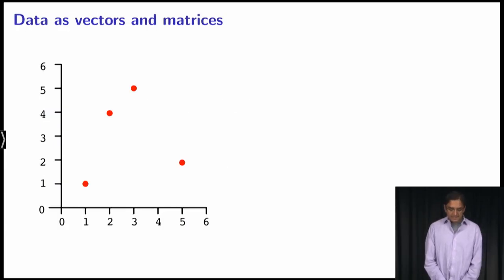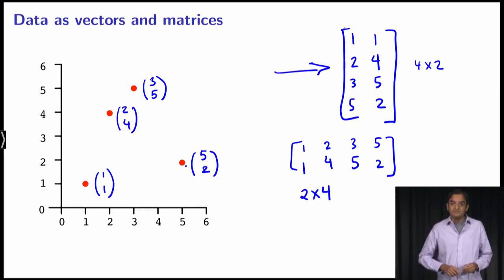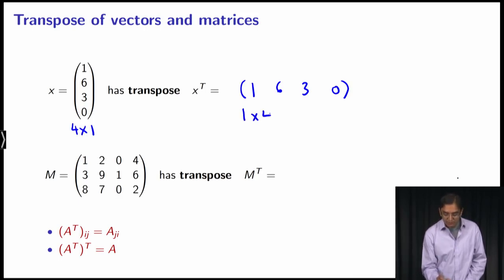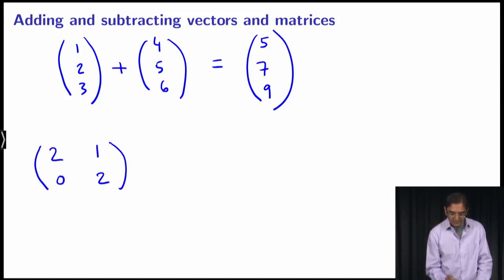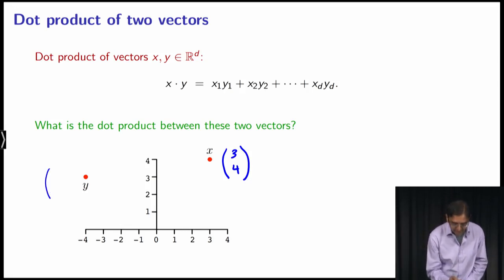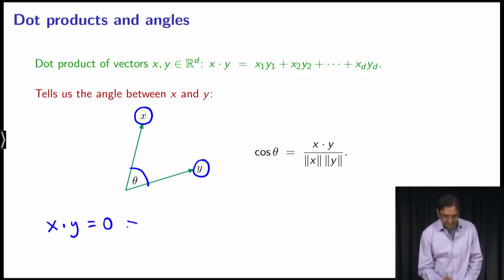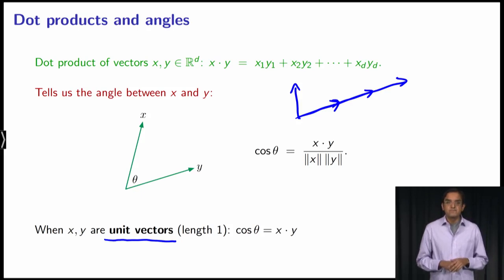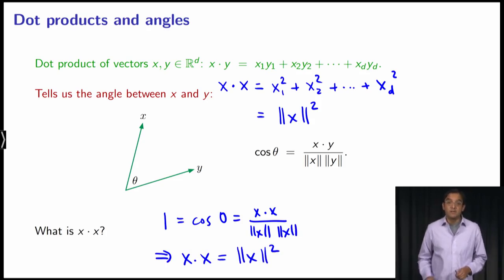Machine Learning - 3.1 Linear Algebra I